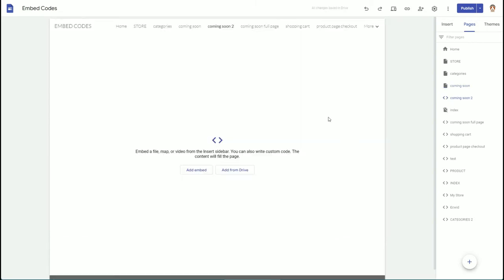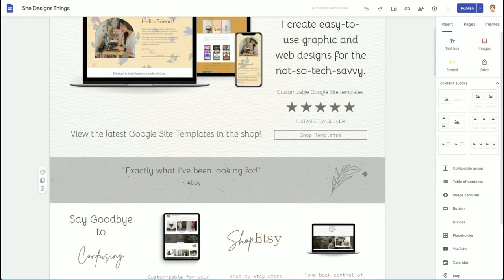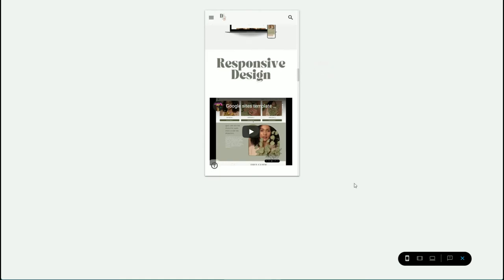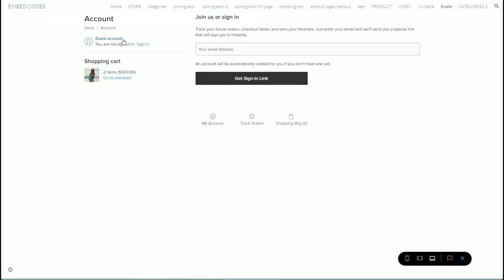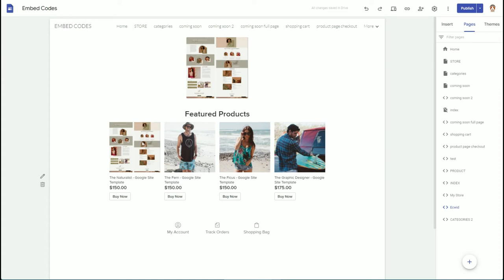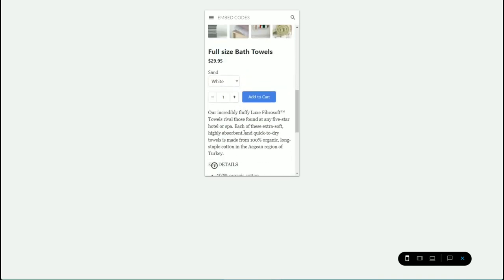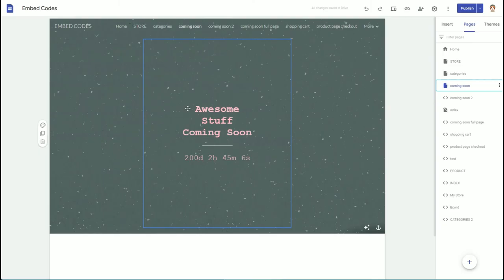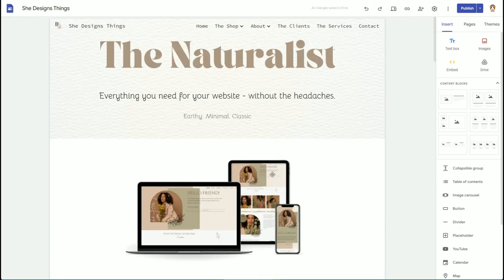GOOGLE SITES | FULL PAGE ECOMMERCE CHECKOUT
The new update is amazing! But do you really need to use the Full Page Code? You don't have access to your website files so although this feature is great - it is still limited. In this video I'll cover some of the uses for the Full Page Embed feature as well as when it's not good to use it.
ABOUT ME

SEGMENTS

00:00 - Intro
01:35 - Adding a new code - deletes the old
02:14 - Example
03:24 - Full page embed best use
04:21 - Using Ecwid
07:00 - Reflow Toolkit HY
08:58 - When not to use a full page

RESOURCES & LINKS

- create a website for free

Say Hi!